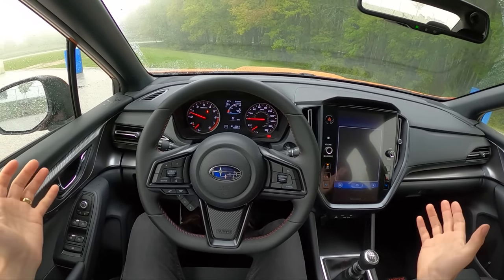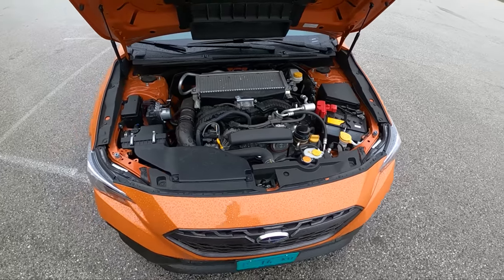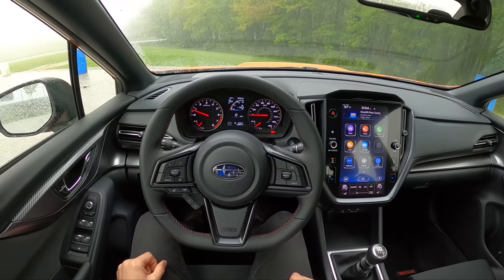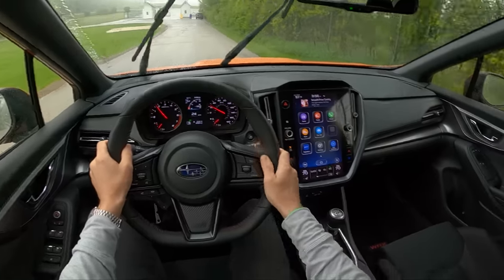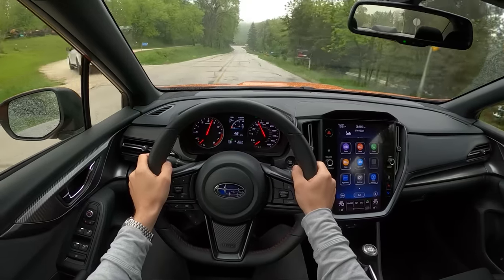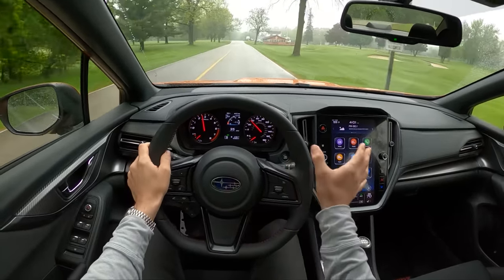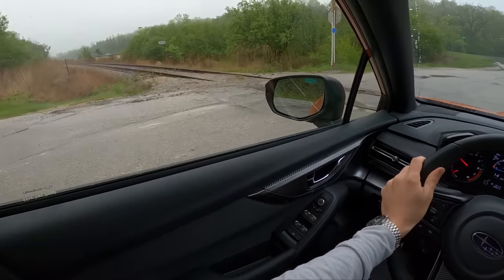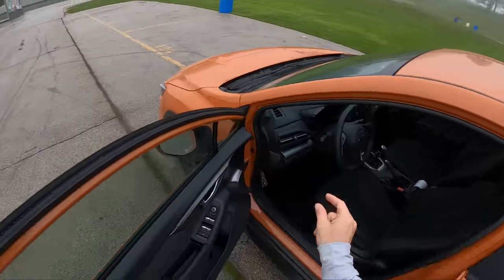2022 Subaru WRX Premium (6-Speed Manual) - POV First Impressions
MSRP: $32,105
MPG: 19 city / 26 highway
Horsepower: 271 hp @ 5,600 rpm
Engine: 2.4 L 4-cylinder
Curb weight: 3,320 lbs
Transmission: 6-speed manual
Dimensions: 184″ L x 72″ W x 58″ H